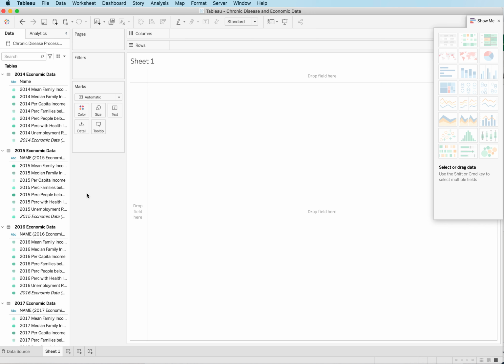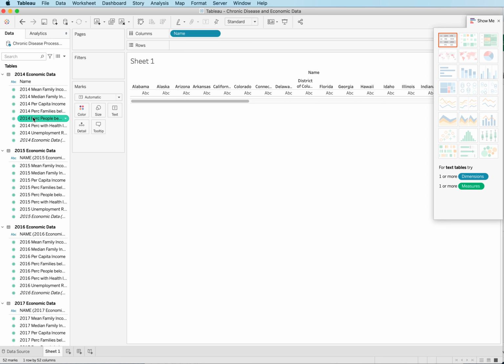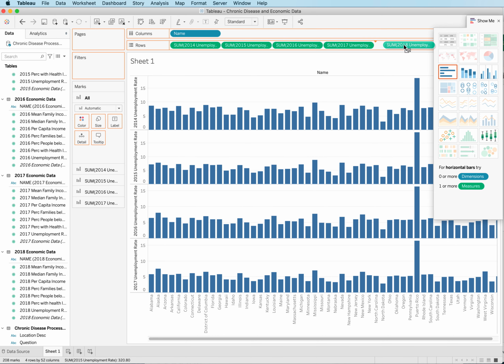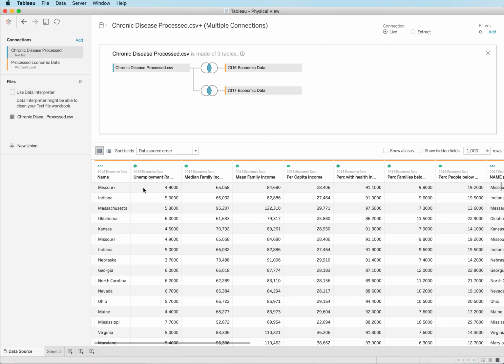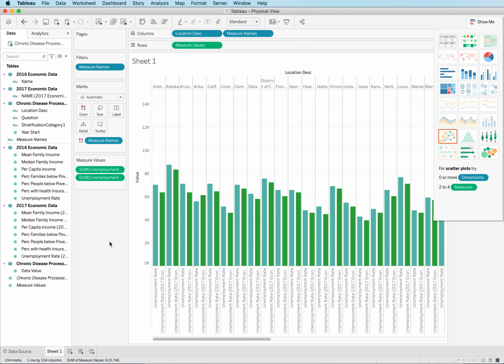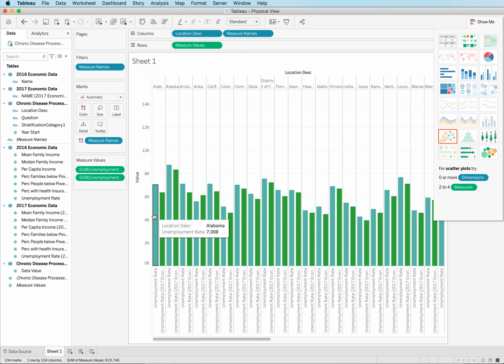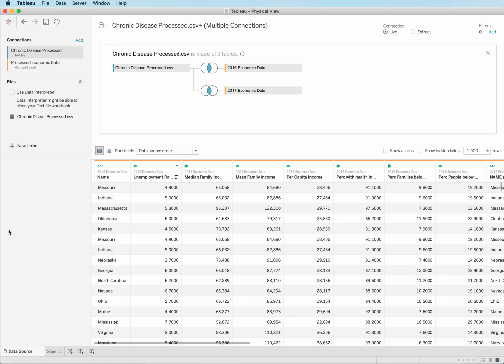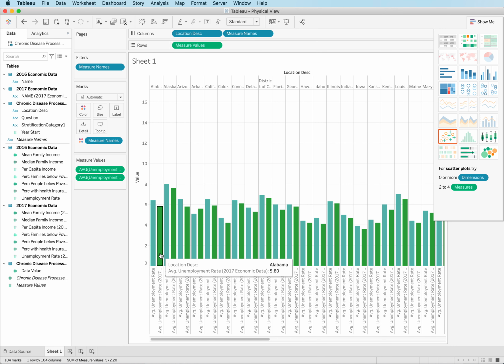Creation of First Visualization in Module 3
First Visualization in Module 3.  It shows another advantage of using relationships, rather than joins, to link tables in a data source.